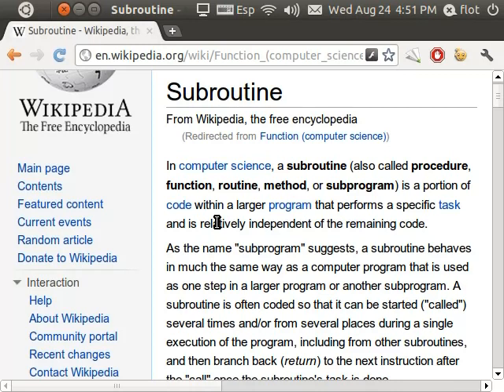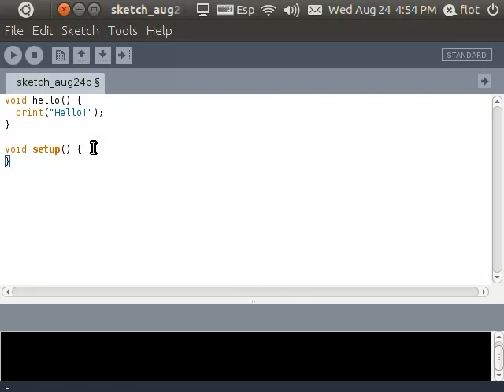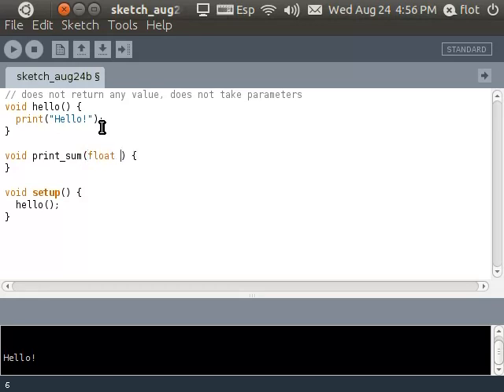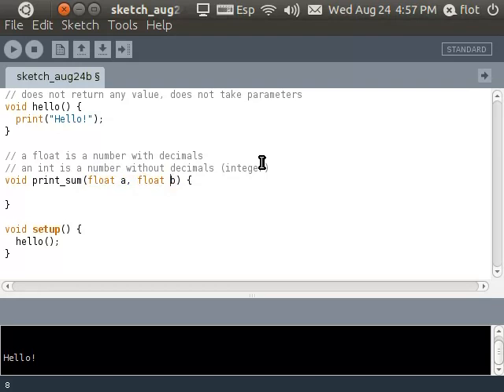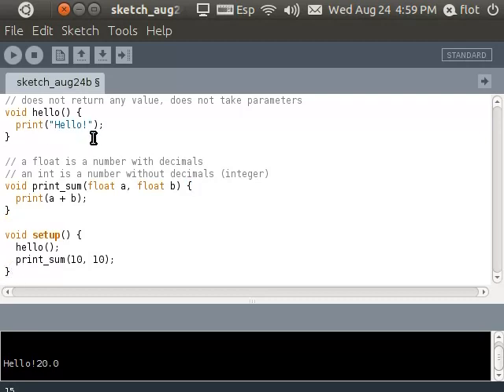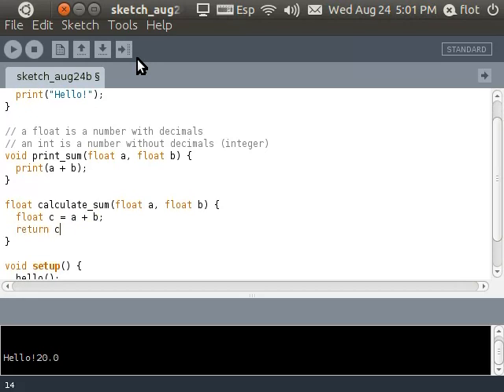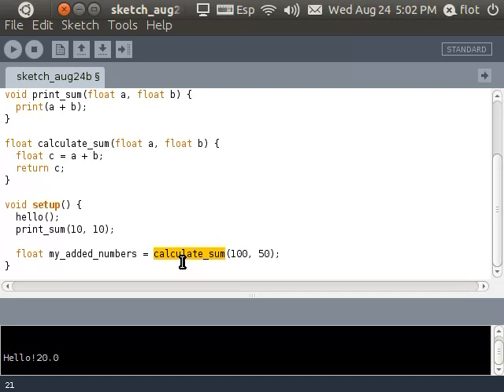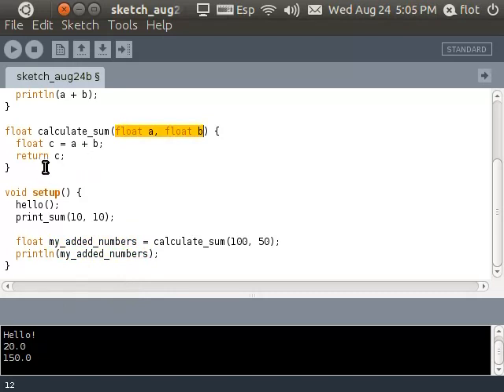Fun programming 031